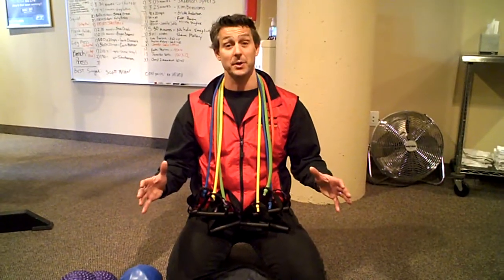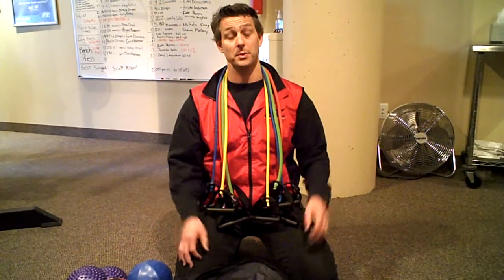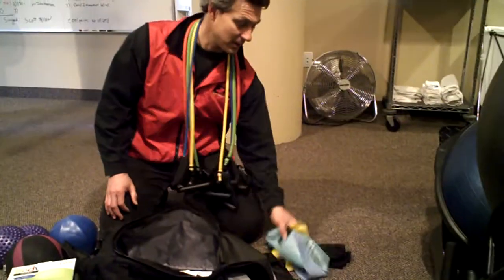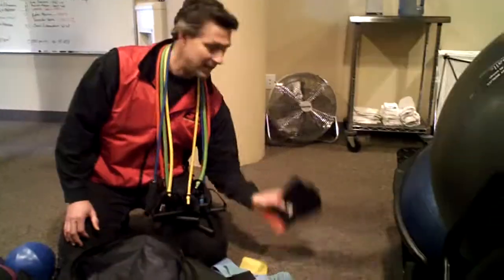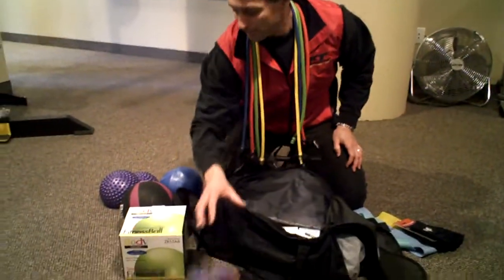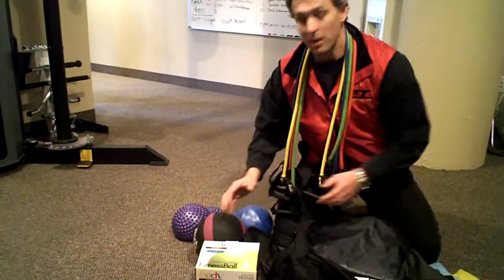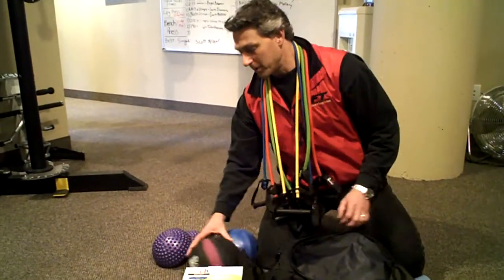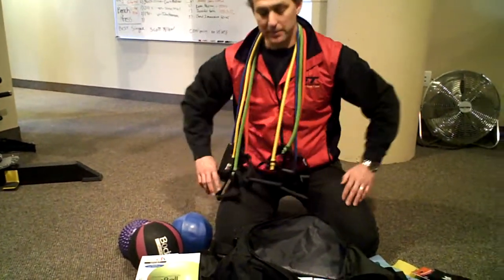raz trainer in a bag intro